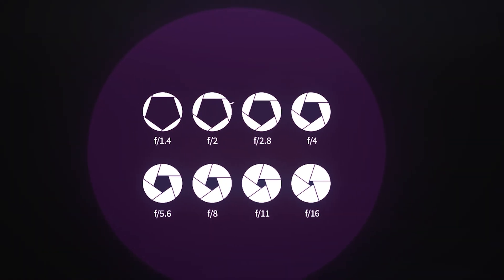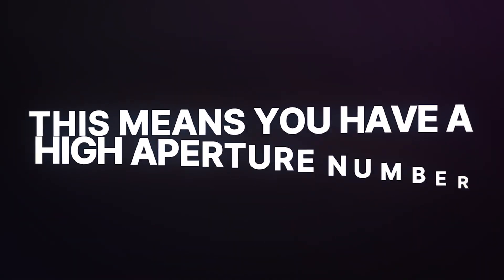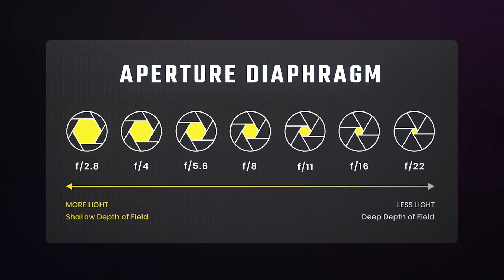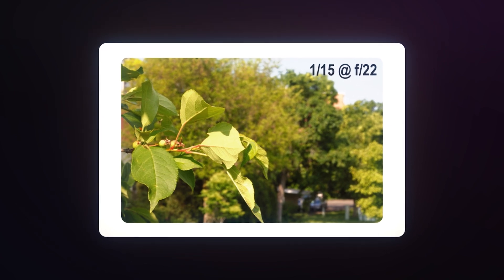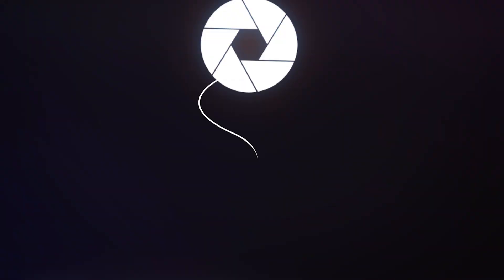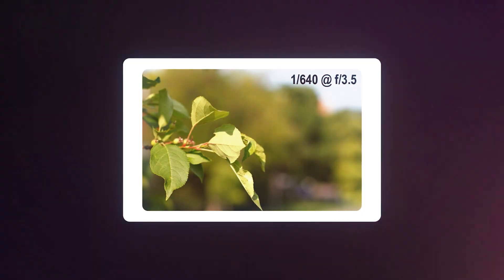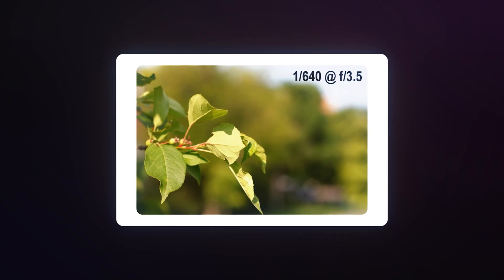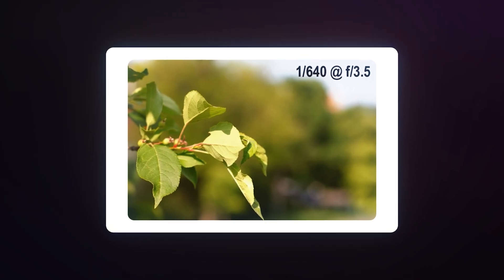What is Camera Aperture? (Video Production Lesson in 2 Minutes)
Want that blurry-background cinematic look? Or maybe you want everything in frame to stay sharp? It all comes down to one key setting: aperture.

In this video, I break down how aperture works in video production — from understanding f-stop numbers to how aperture affects depth of field and exposure. Whether you're shooting in bright sunlight or low light at night, aperture controls how much light hits your camera sensor and how your footage looks.

👁️ Think of your aperture like your eye:
Bright light = small aperture (high f-stop, more in focus)
Low light = wide aperture (low f-stop, shallow depth of field)

📸 You'll learn:
What is aperture in a camera lens
How aperture affects exposure
How to use aperture for creative filmmaking
The difference between f/1.8 vs f/22
How to get that cinematic blurry background
Perfect for beginners learning videography or anyone trying to master manual camera settings.